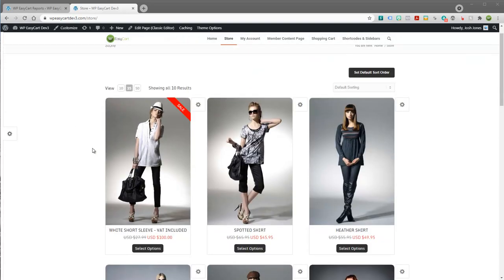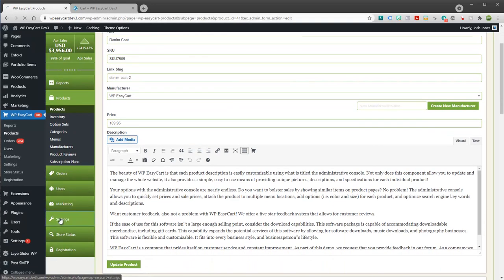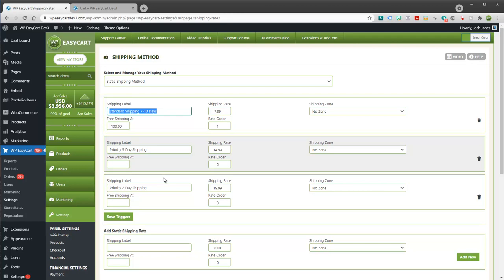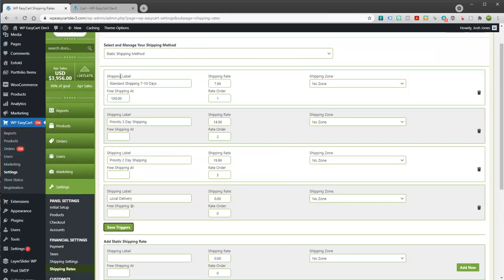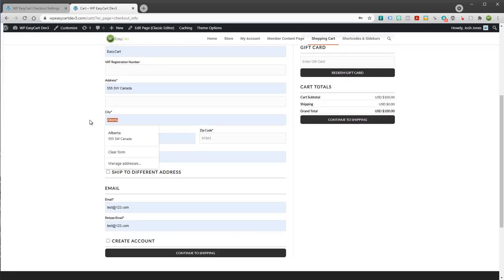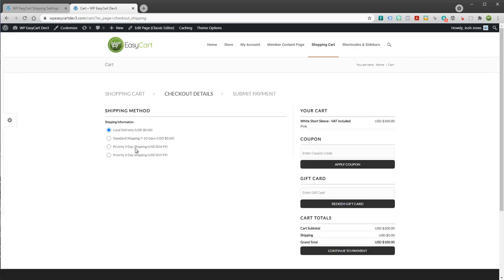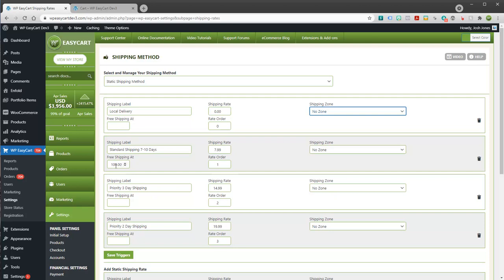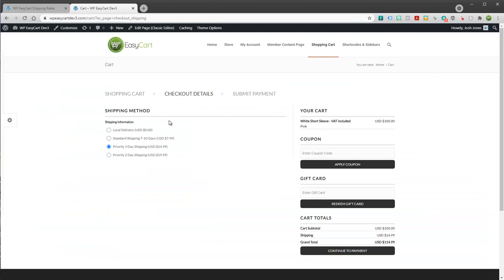Static Shipping Setup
This video walks through how to hard code static predefined shipping methods that will not change.  They are simple, effective, and fast.